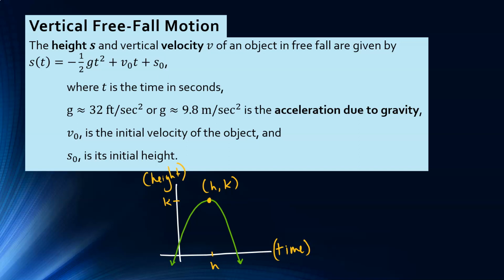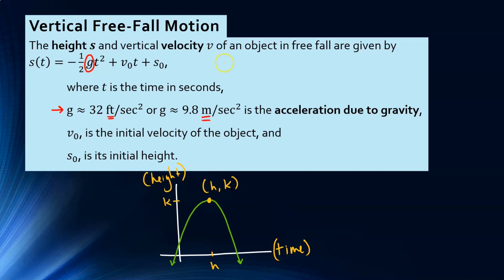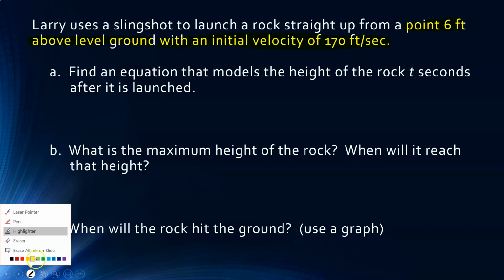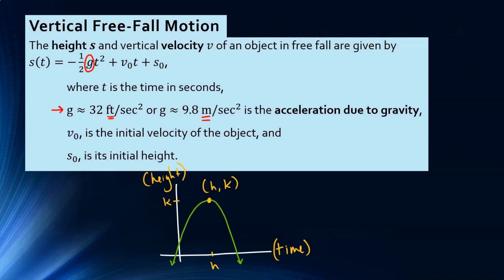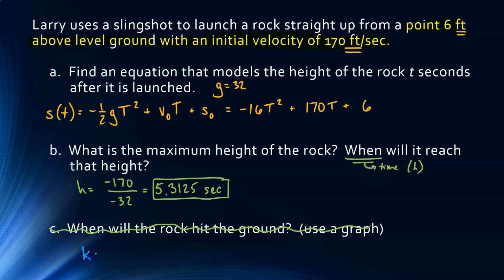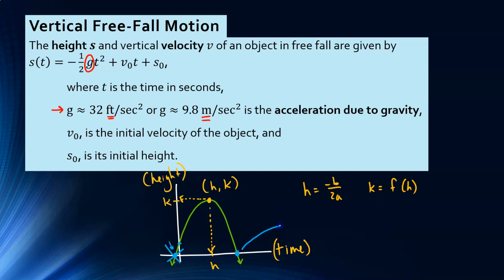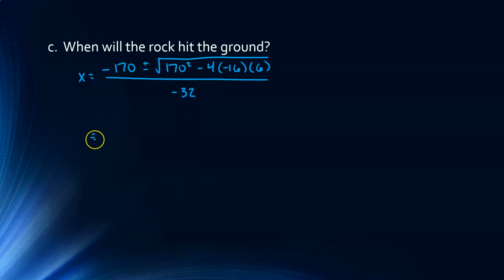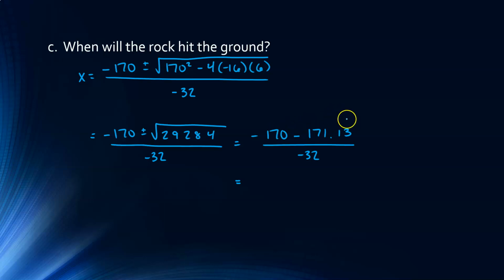Lesson 2.2: Maximum Height of an Object